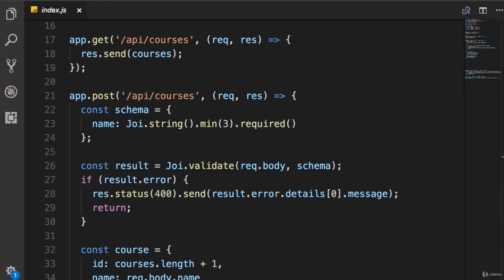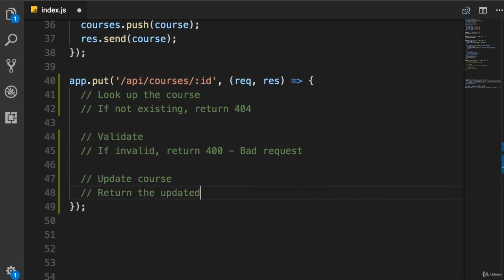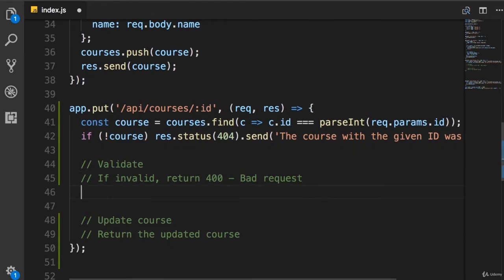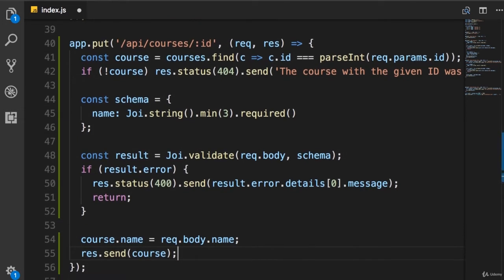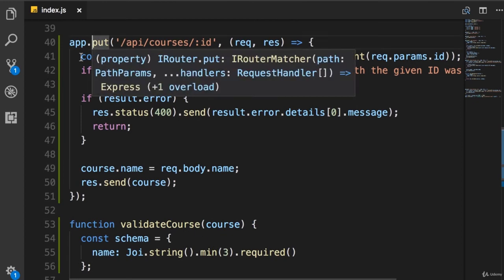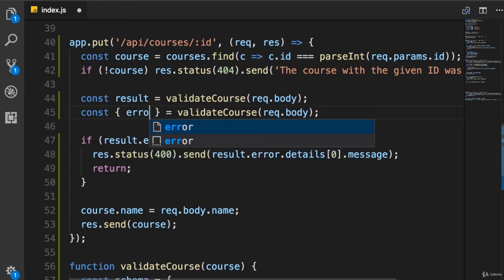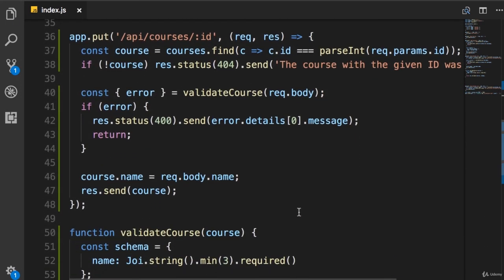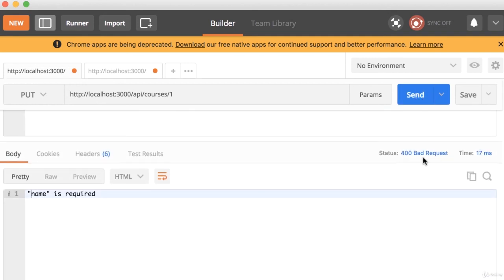052 Handling HTTP PUT Requests